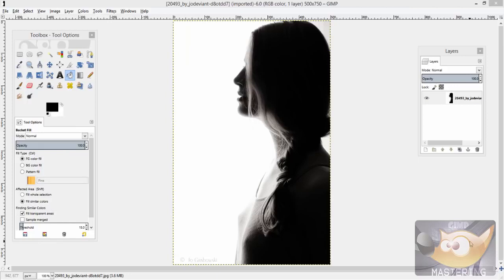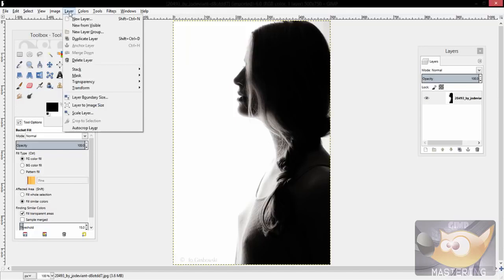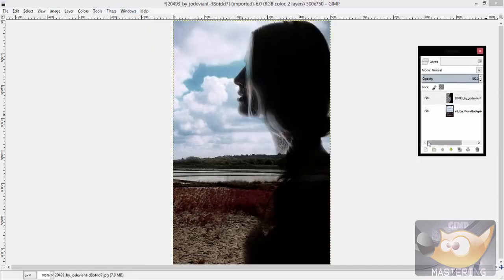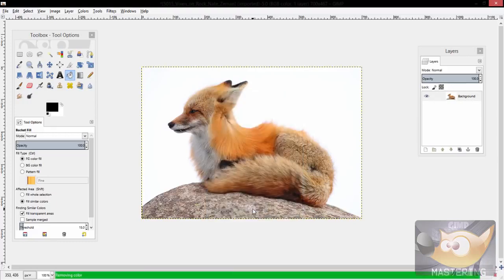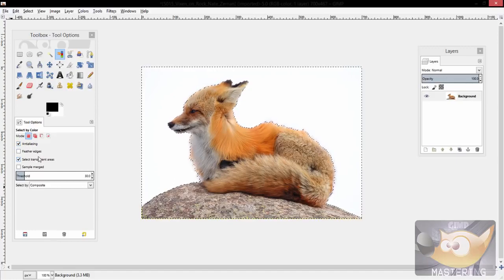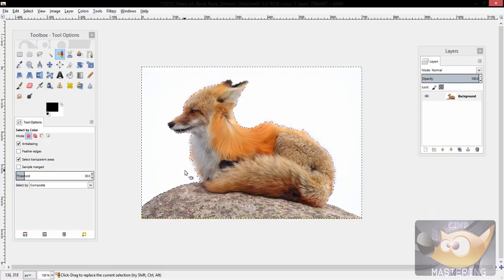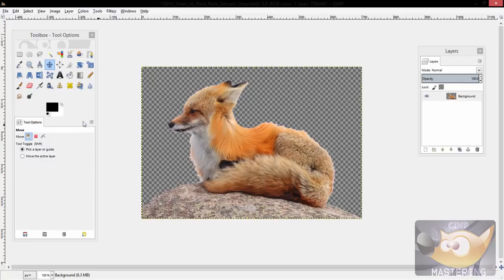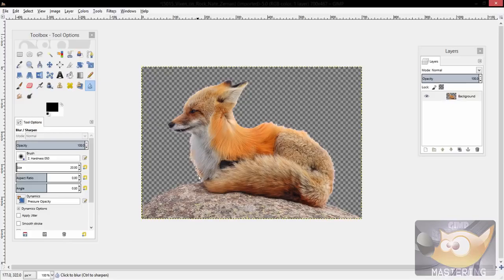GIMP How to Make a Background Transparent tutorials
Support